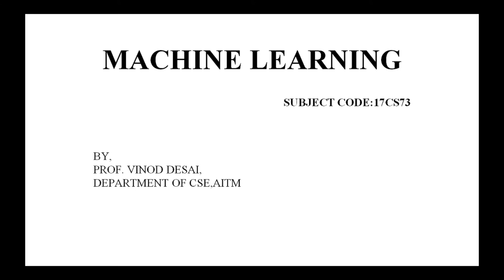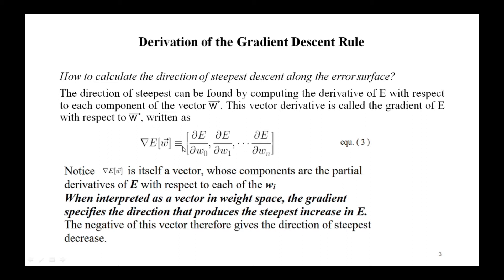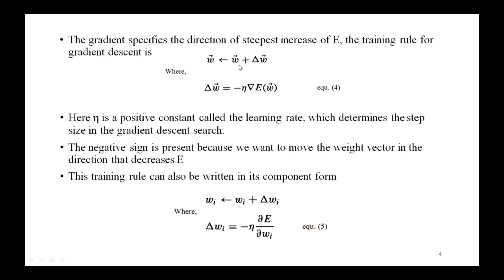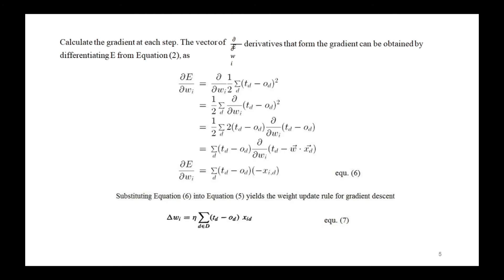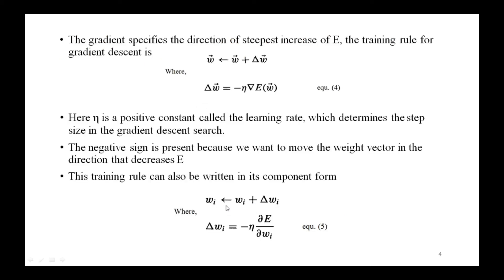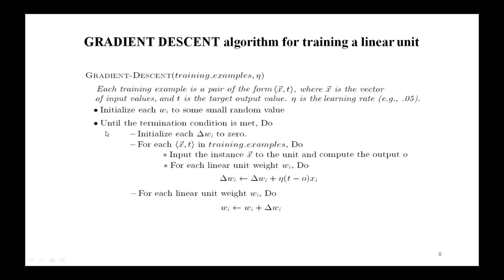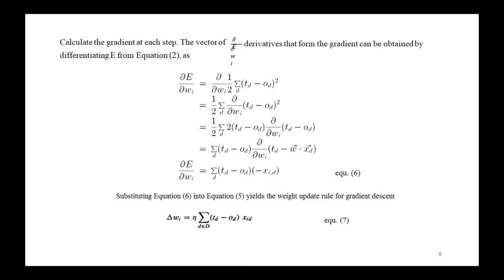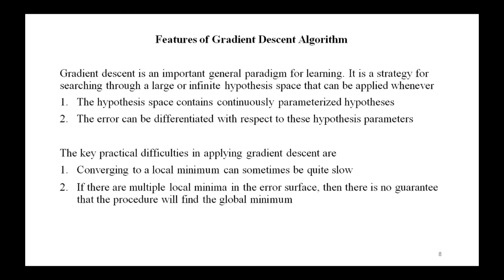Machine Learning (Module 3): Gradient Descent Rule and Gradient Descent Algorithm